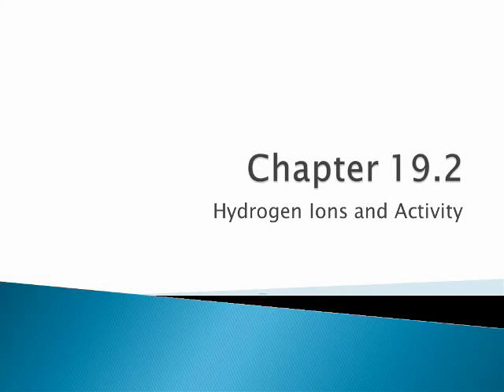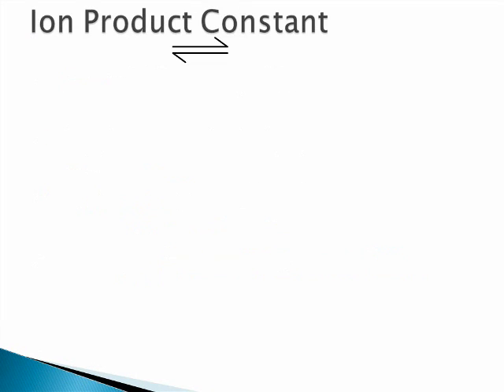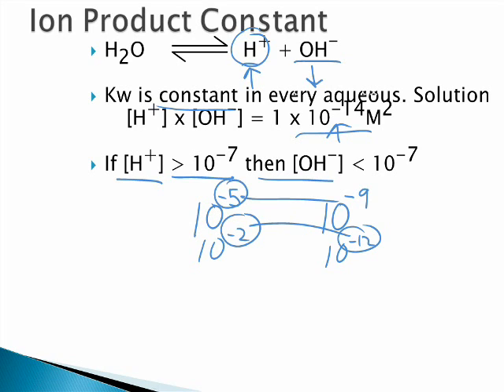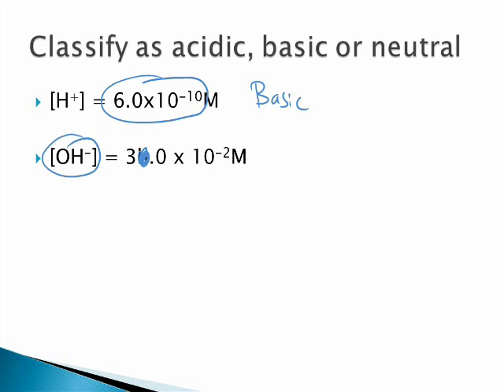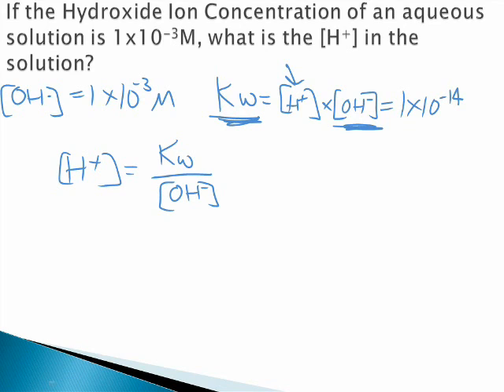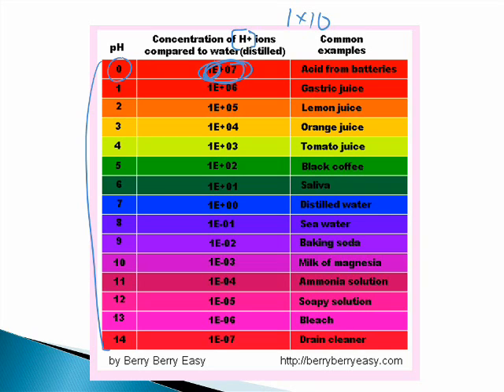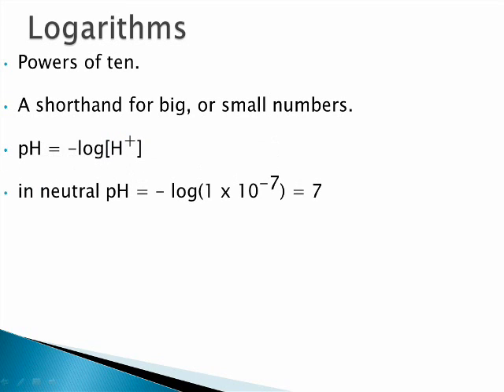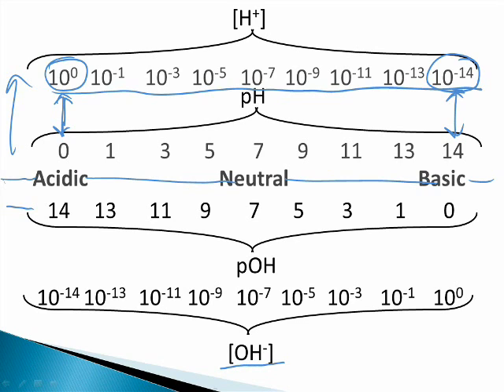19.2A Hydrogen Ions and Activity p1